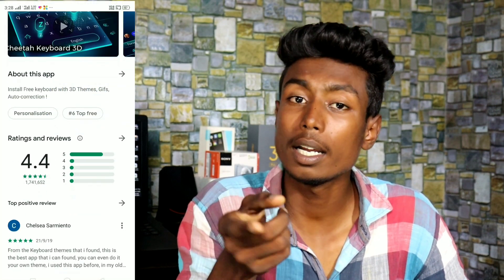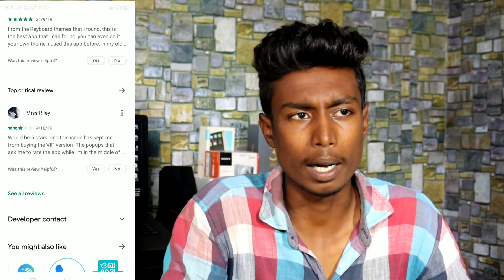கட்டாயம் பார்க்க வேண்டியவை Android Tips and tricks in Tamil || Box Tamil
Follow the instructions I'm saying you can be easily protect your mobile

Social media links:👇👇 follow me make friends